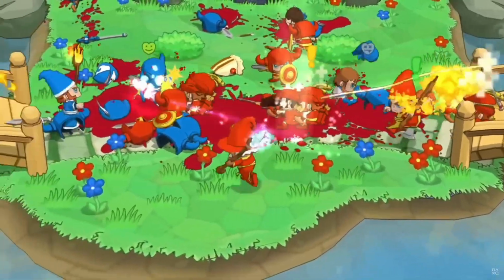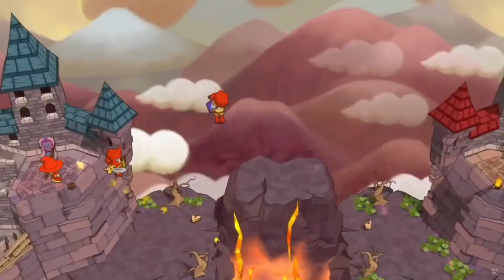Fat Princess (2009) is my 180th favorite video game of all time!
On the 187th day of ranking my 366 favorite video games of all time, we eat cake!